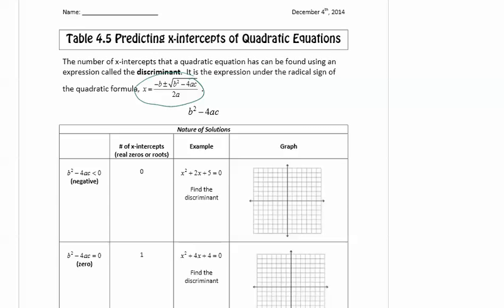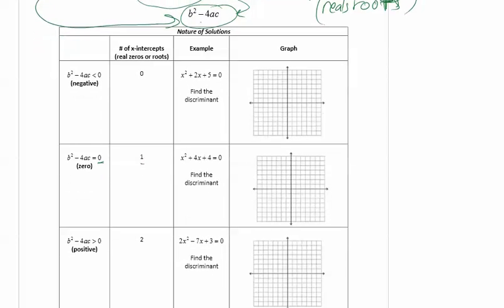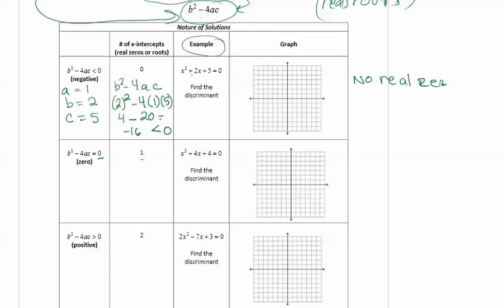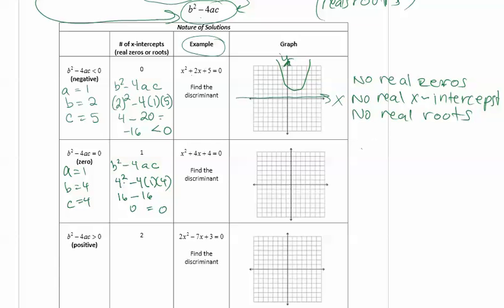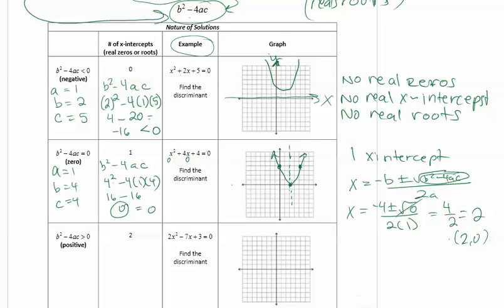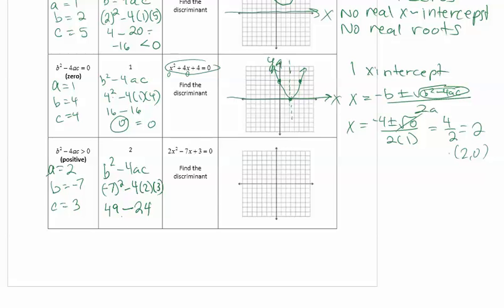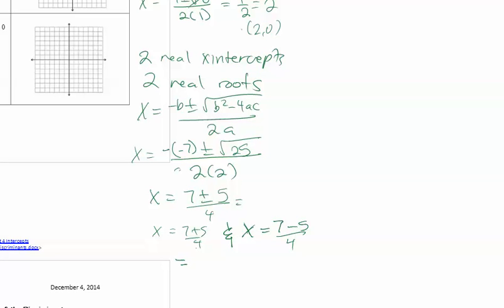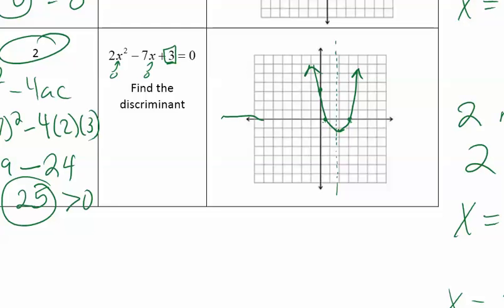Video Lesson 4 5 More Quadratic Formula Discriminants